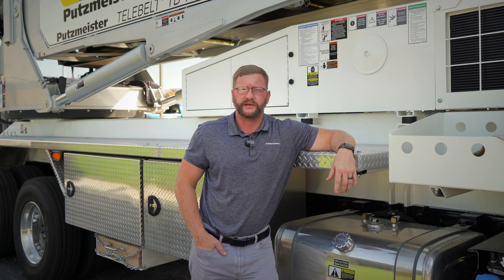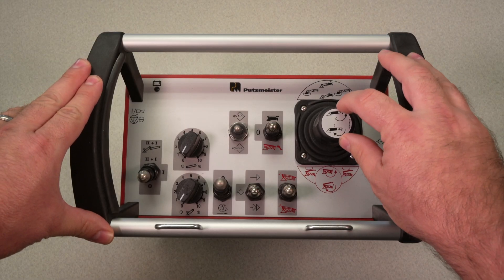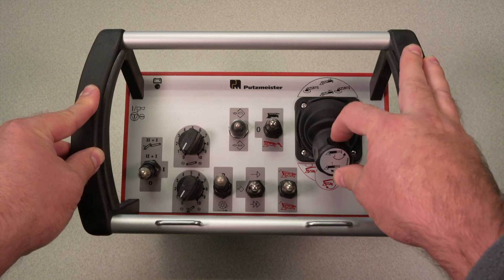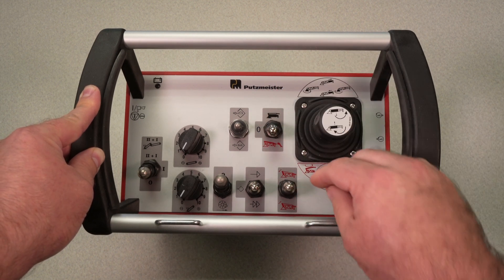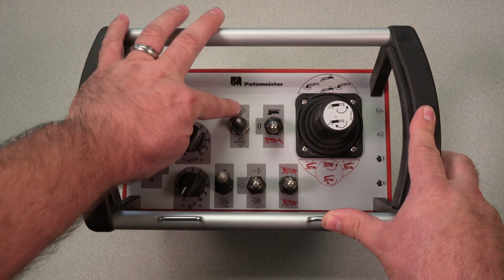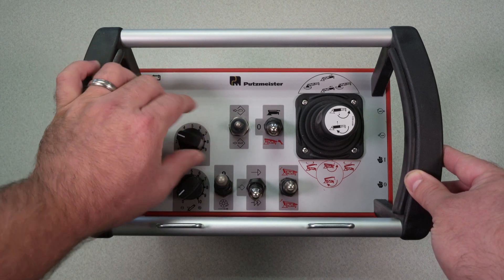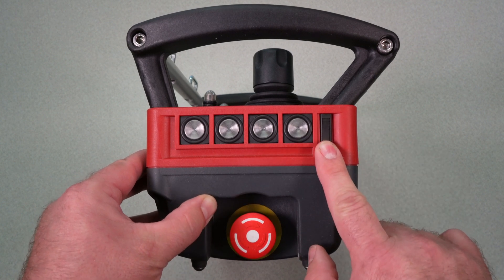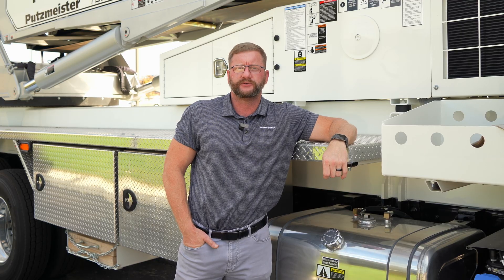Telebelt Updated HBC Radio Navigation | Quick Start Video Series | Putzmeister Academy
In this video we go demonstrate how to navigate the updated HBC radio on the Putzmeister Telebelt product line.

Produced by Putzmeister Academy in Racine, Wisconsin USA